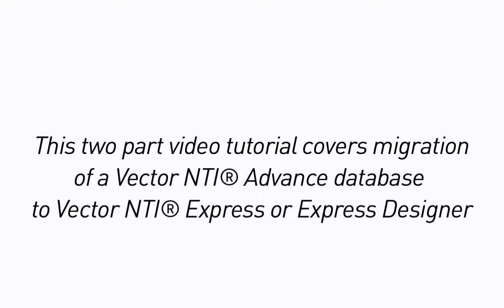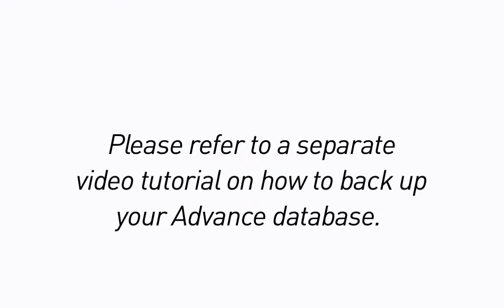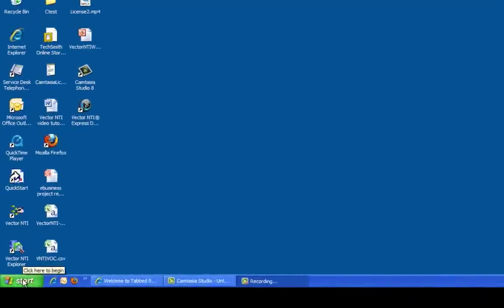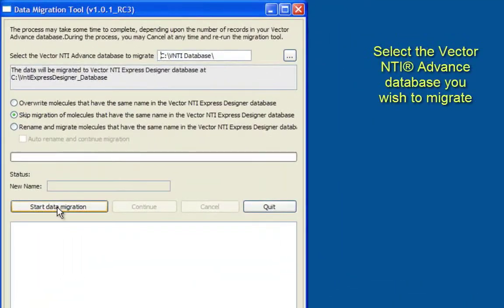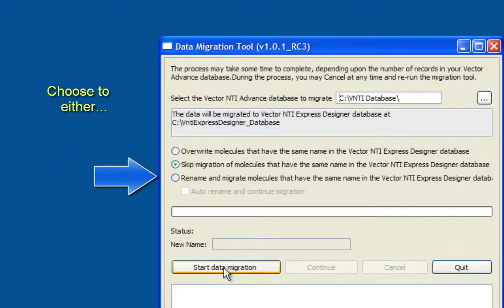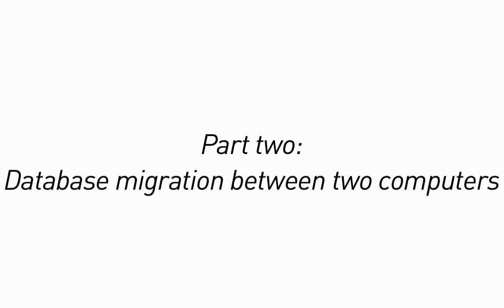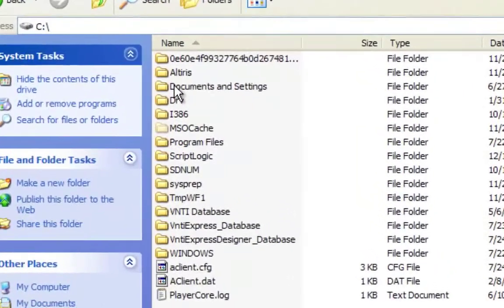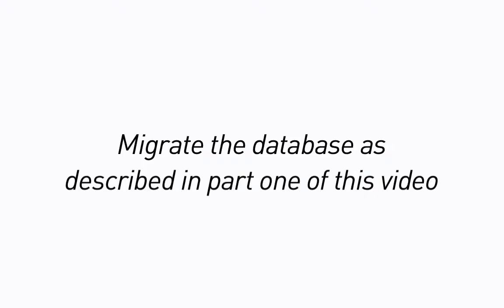Vector NTI® Tutorial Database Migration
Life Technologies Vector NTI® software is a completely integrated suite of sequence analysis and design tools that help you manage, view, analyze, transform, share, and publicize diverse types of molecular biology data, all within one graphically rich analysis environment. Vector NTI® Tutorial video series answers frequently asked questions and demonstrates the software's ease of use.